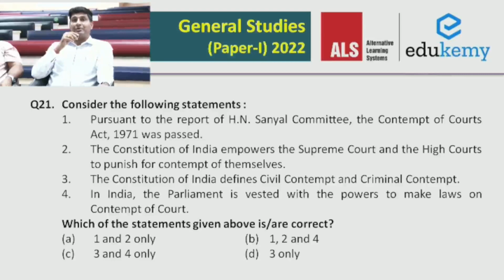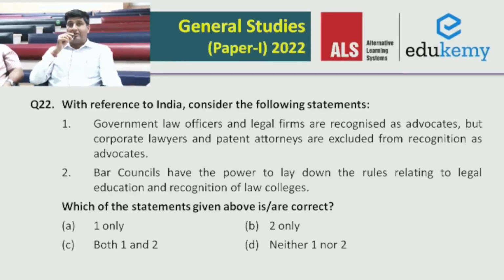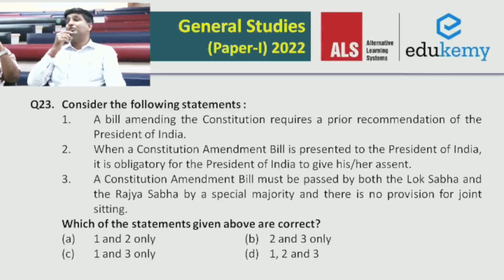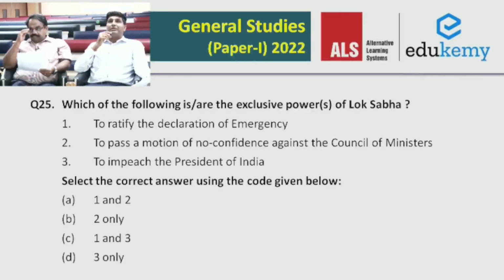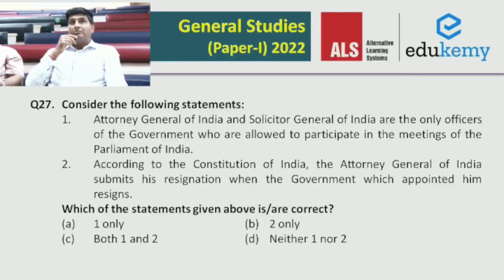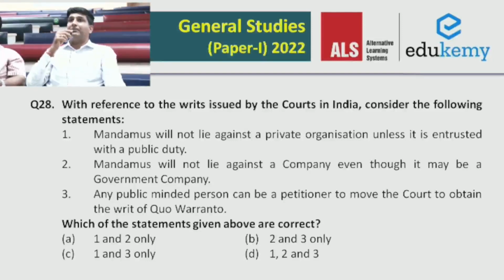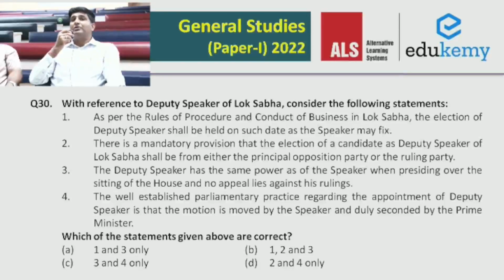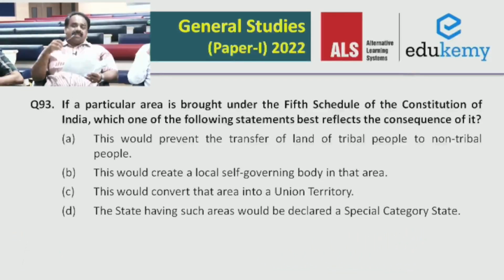Polity Questions asked in UPSC CSE Prelims 2022 | Edukemy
UPSC CSE Prelims 2022 had many tricky questions from Polity. The mistakes could have been avoided if candidates paid due attention to details and wordings in the questions. In the video, our experts discuss these questions and discuss how mistakes could have been avoided in the exam hall.
The video will be useful for all aspirants preparing for UPSC CSE Prelims and Mains for the upcoming exam cycles.

- 51 UPSC qualifiers in Final Merit List (UPSC CSE 2020) & 71 Selections in UPSC CSE 2021.
- 7 Edukemy students in the top 100 (UPSC 2020) and 6 students in top 100 (UPSC 2021)
- 50% questions hit rate in mains.
- 80+ years of cumulative teaching experience.
- India's Best-in-class Faculty.